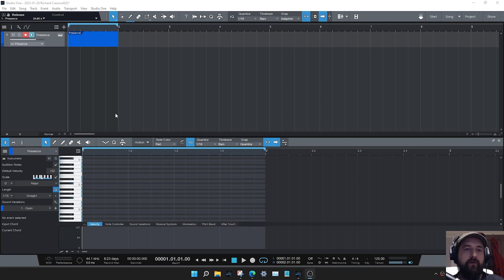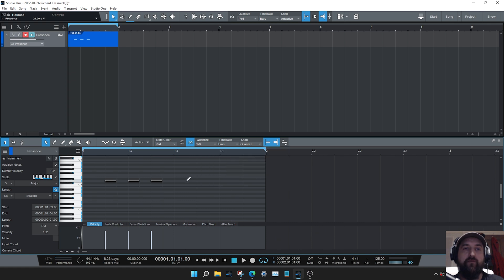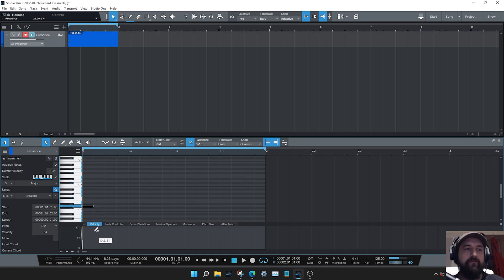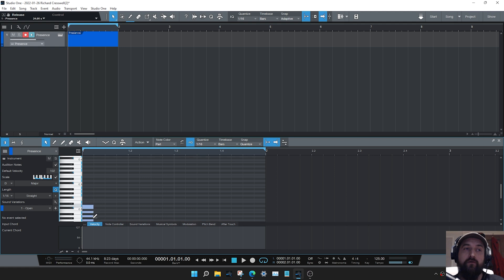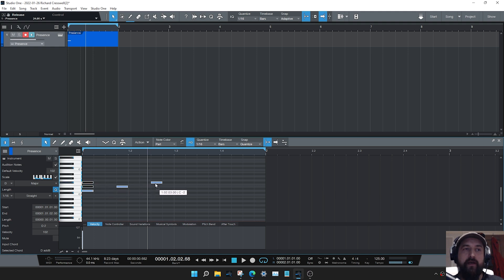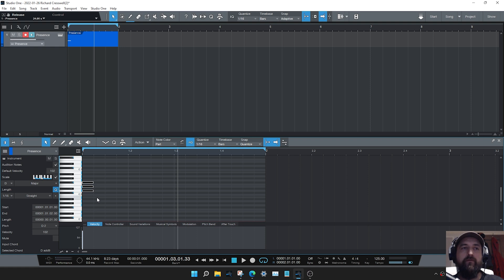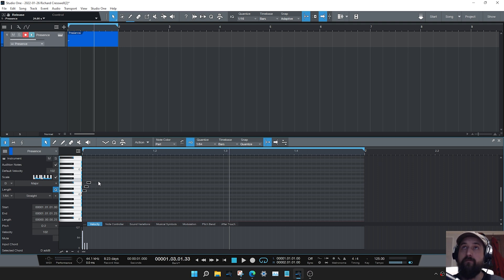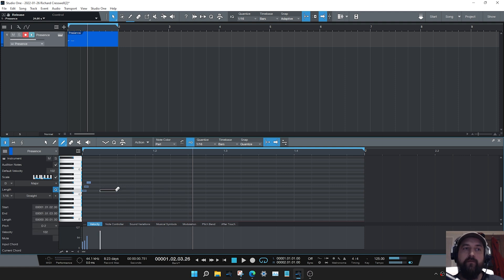Midi Strum Studio One 5.5 Explained Further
Here I attempt to further explain how we use the strum and chord feature within Studio One 5.5 (It has to be the 5.5 update).

Any questions feel free to add a comment.